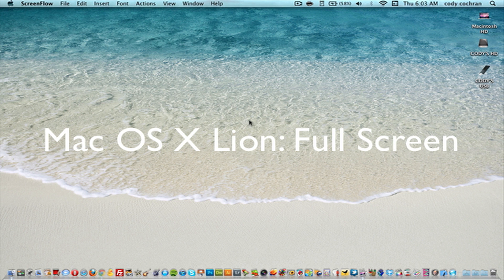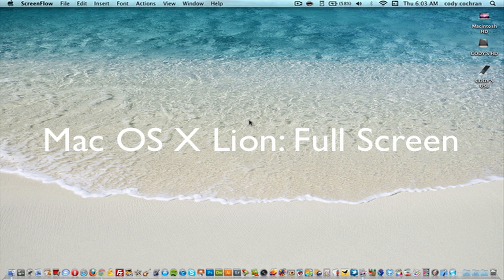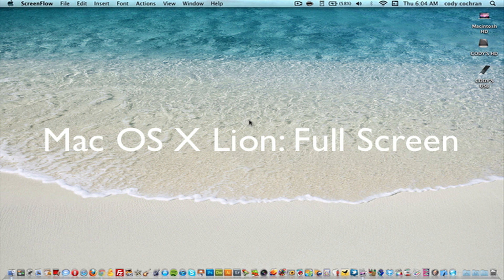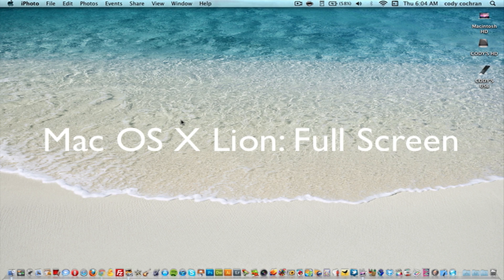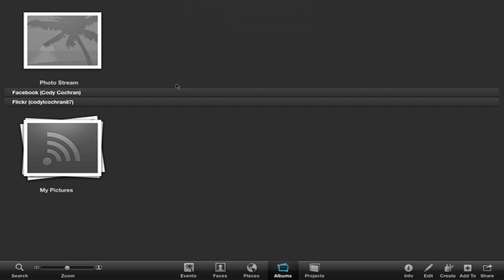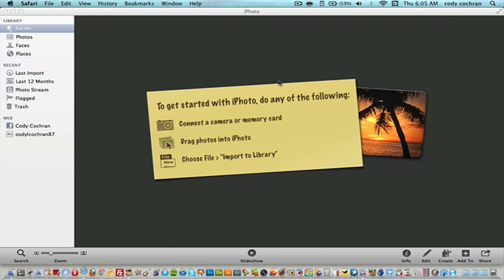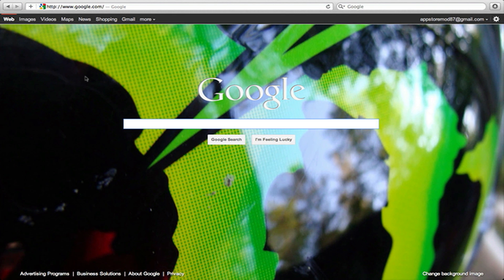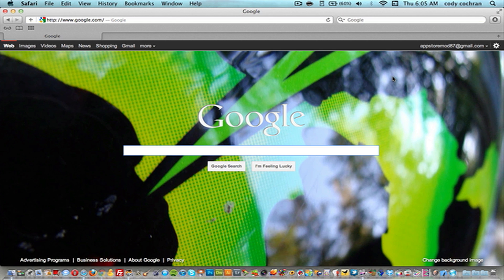Mac OS X Lion: Full Screen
I am sad to say that this is my last video in the series of Mac OS X Lion features videos. However, as I mentioned in the video, I may do a Mac OS X Lion hidden feature video sometime in the future, so be sure to look out for that.